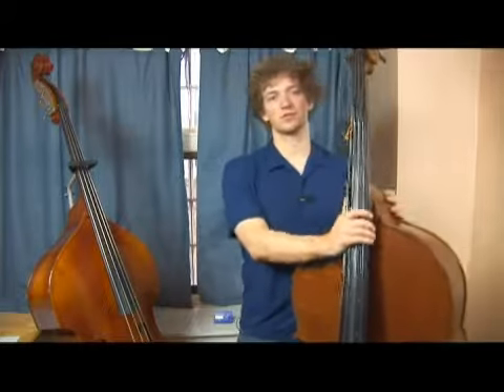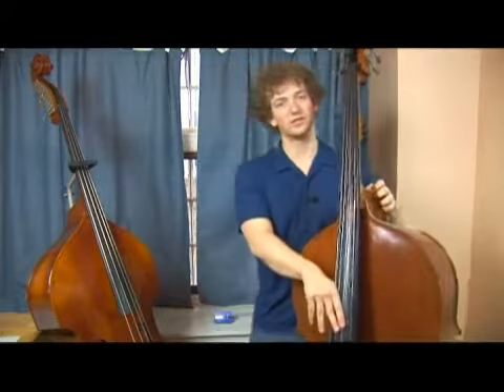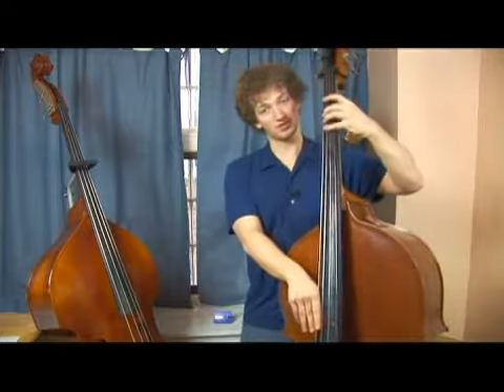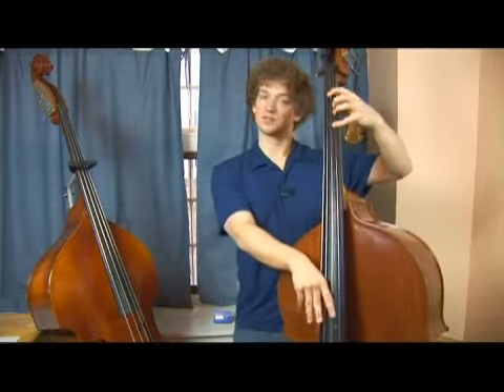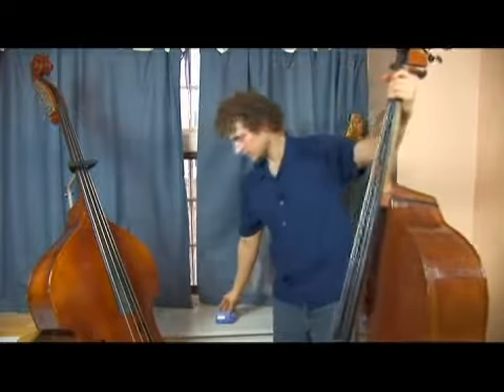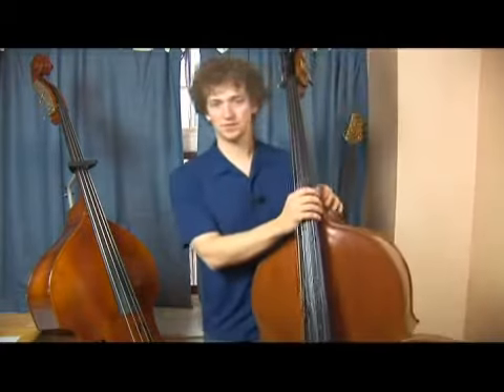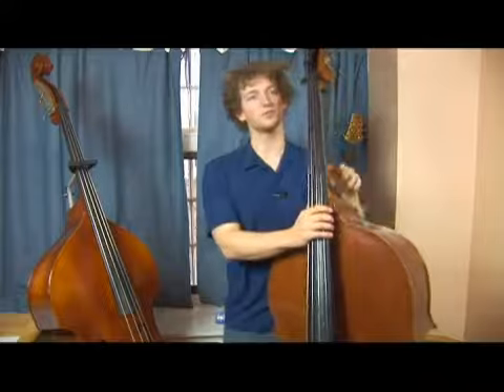Upright Bass Melodic Sequence: 1-Half Step Below-1-2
Upright Bass Melodic Sequence: 1-Half Step Below-1-2. Part of the series: Upright Bass 1 Chord Walking. Play upright bass in D minor to practice one chord walking. Learn about playing upright bass melodic sequence 1-half step below-1-2 in this free stringed instrument video from a jazz and classical bassist.